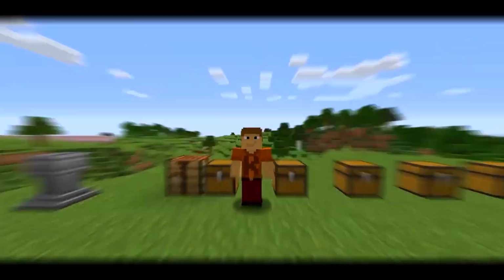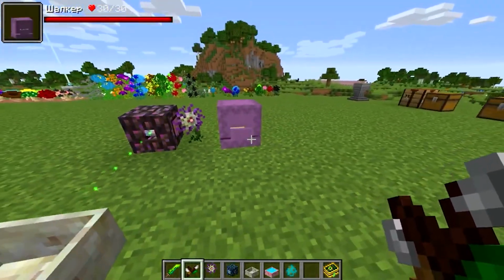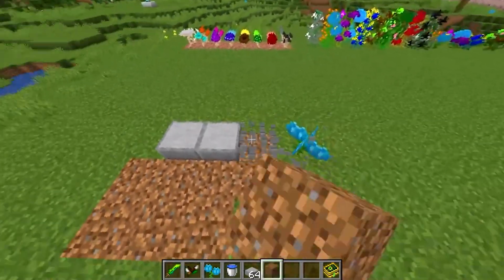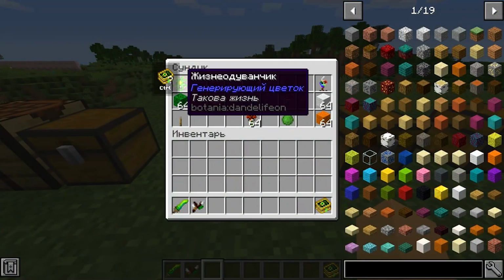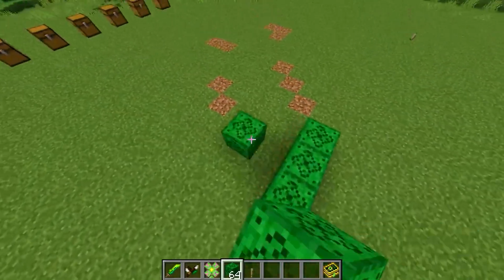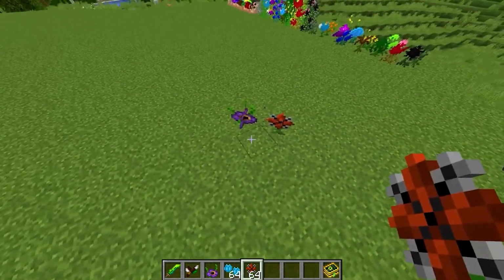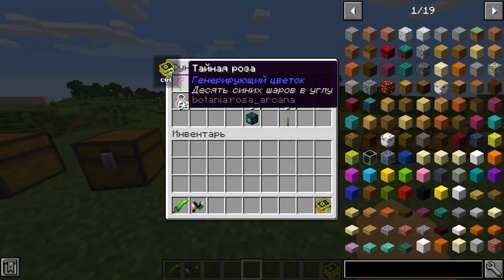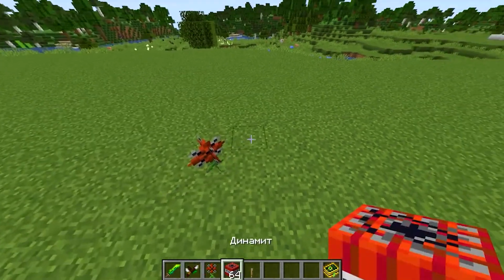Botania. Generating Flora #6 Tutorial 1.16.5 (minecraft java edition)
Another installment of the botania mod guide
I'm sorry, but I'm using a translator.